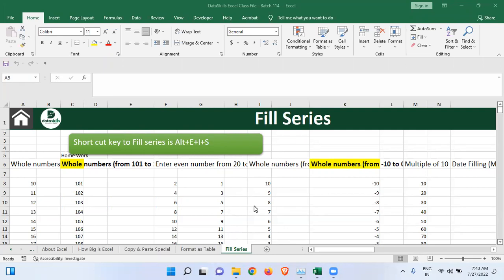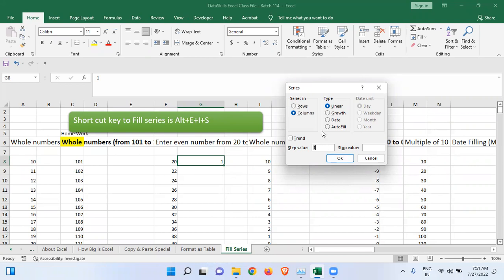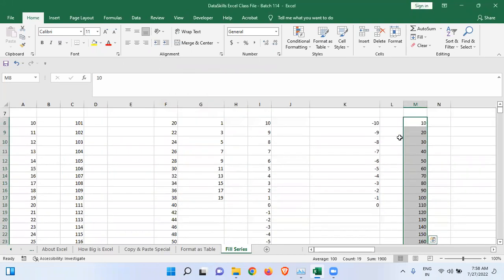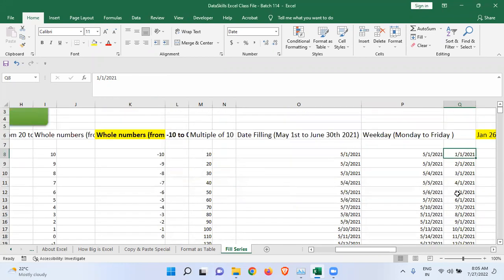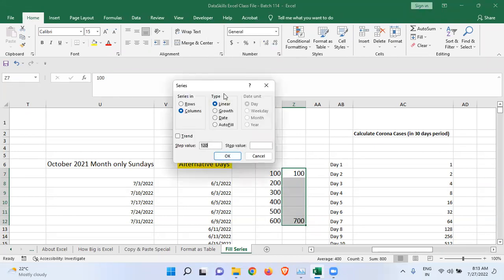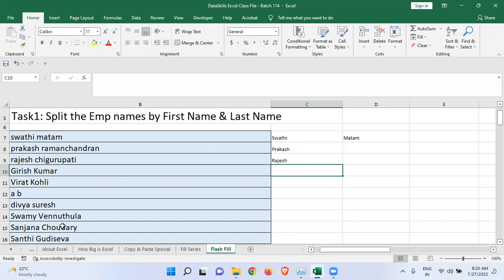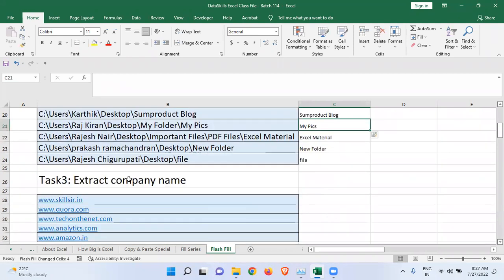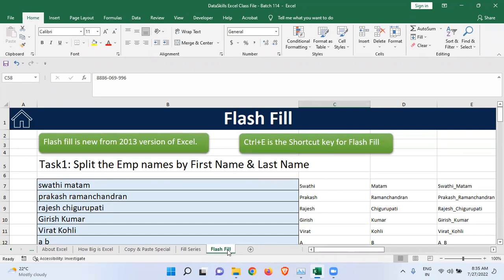Advanced Excel Batch 114 Class Recording of Jul 27 2022